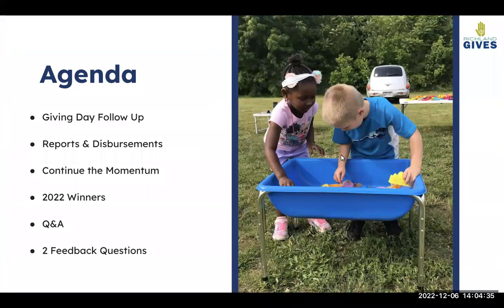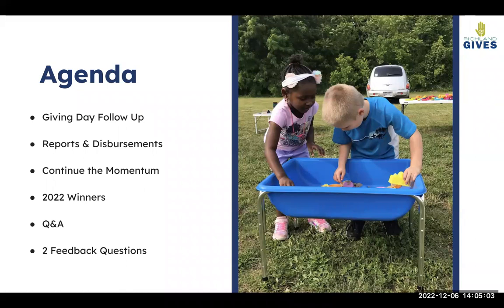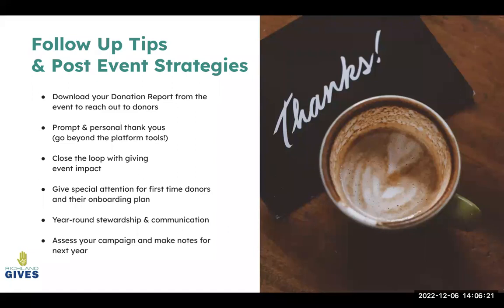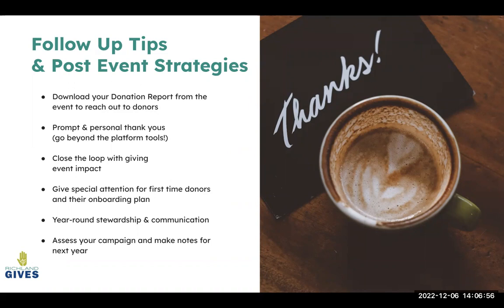Richland Gives 2022 Post Webinar